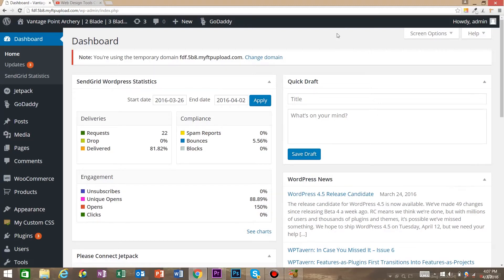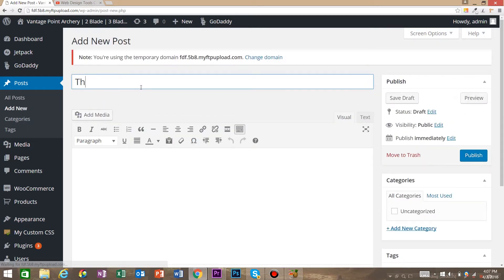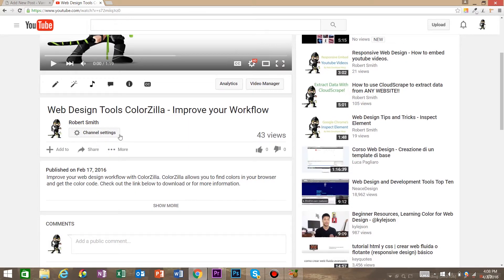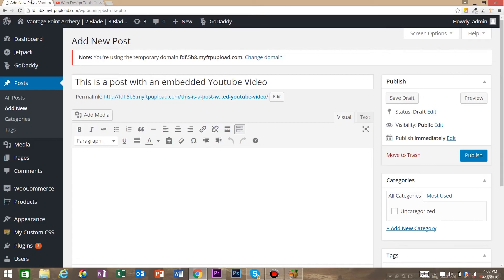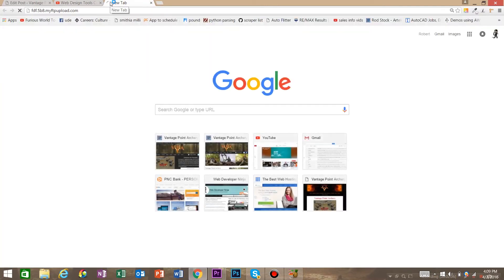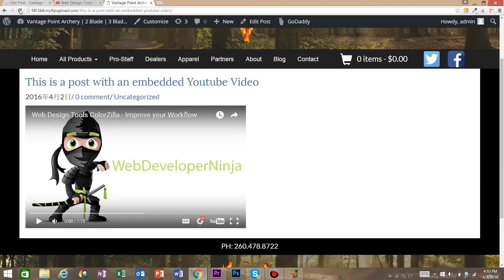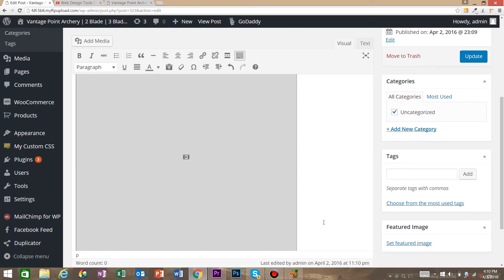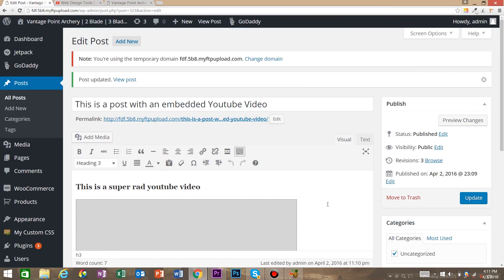How to embed a youtube video in a WordPress Post 2016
How to embed a youtube video into a WordPress Post in 2016.